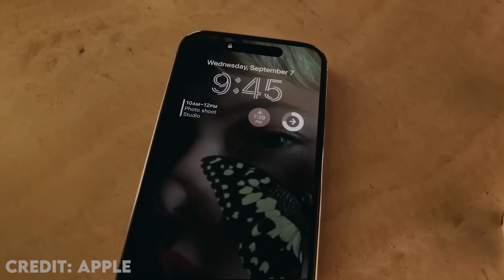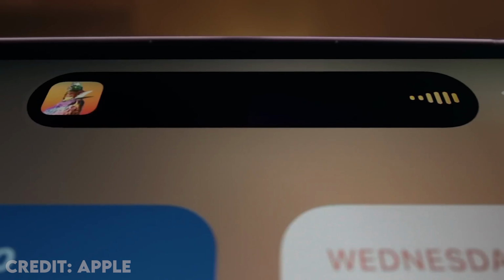Iphone 15 Looks Like What??? - Leaks and Rumors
Inspirations
-MKBHD
-Dave2D
-Linus Tech Tips
-MrWhoseTheBoss